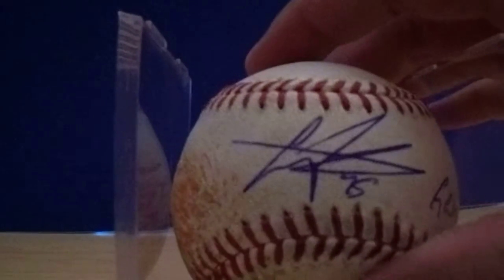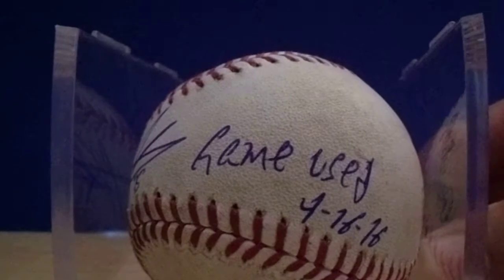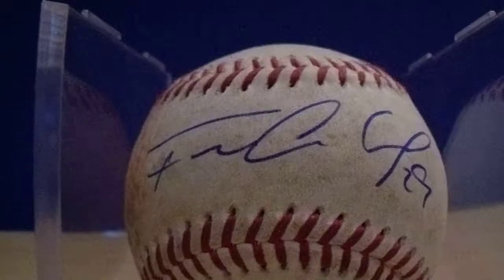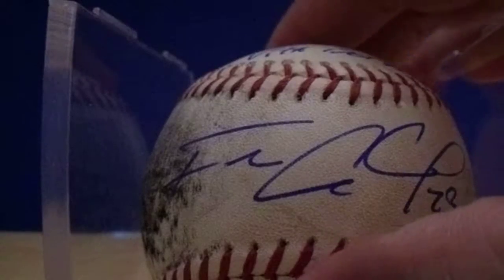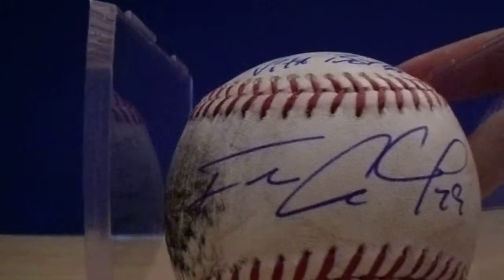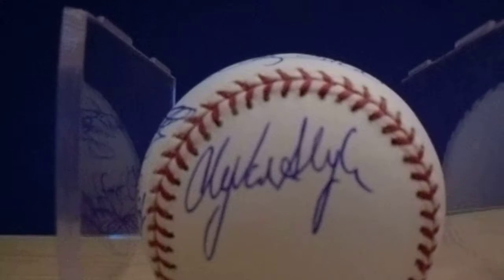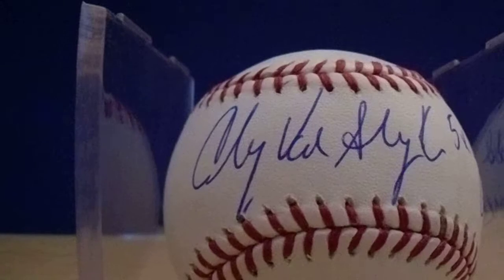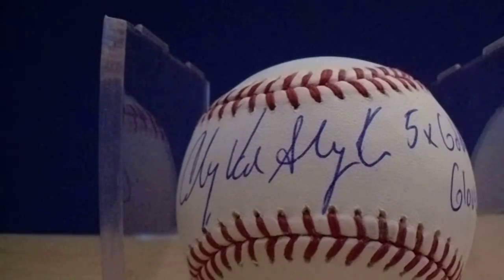2016 Hunt Auctions Pittsburgh Pirates Signing 6-25-16 Polanco Cervelli Van Slyke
These autographs were obtained at the Hunt Auctions autograph signing on 6-25-16 at the David L. Lawrence Convention Center in Pittsburgh.